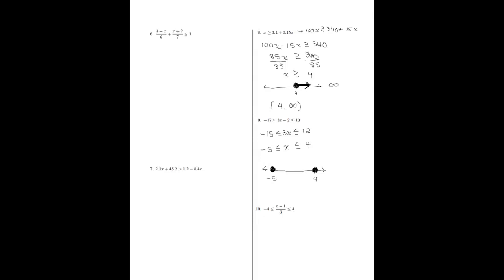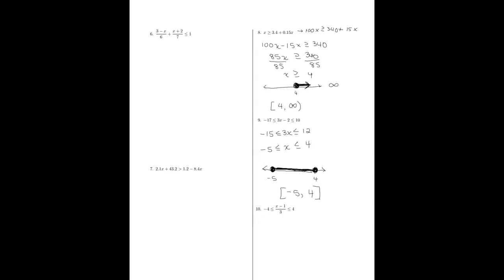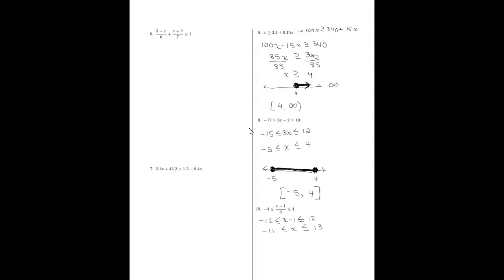UStT 005 Lesson 5 pt 2